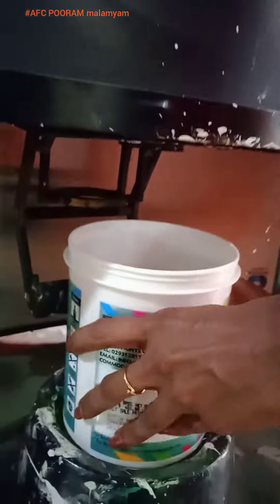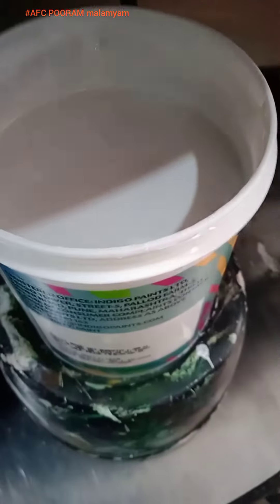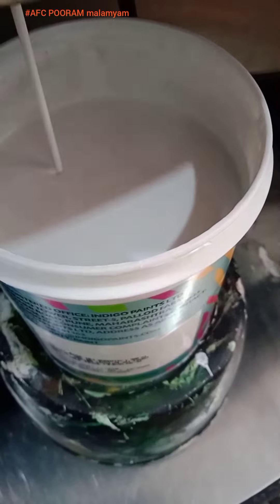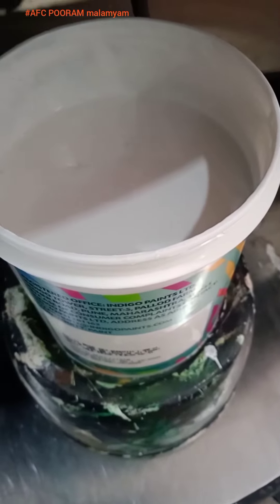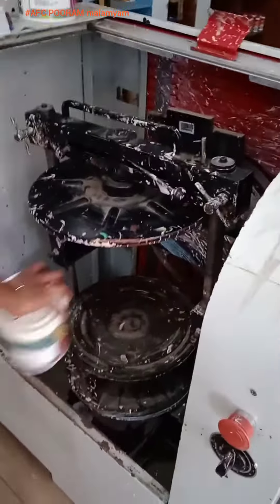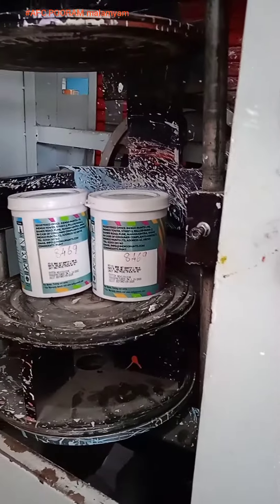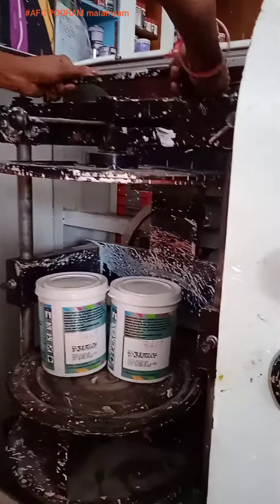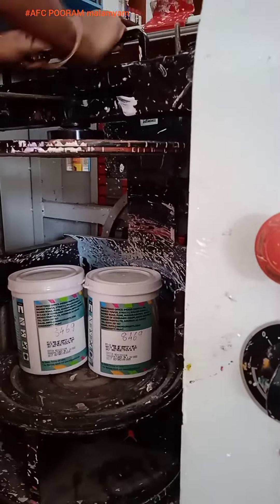POORAM malamyamഒരു പെയിന്റിംഗ് മിക്സ് ചെയ്യുന്നത്കണ്ടുനോക്കിയാലോ🔔👍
indigo youtube AFC POORAM malamyamഒരു പെയിന്റിംഗ് മിക്സ് ചെയ്യുന്നത്കണ്ടുനോക്കിയാലോ🔔👍